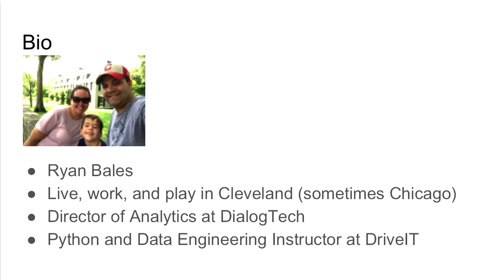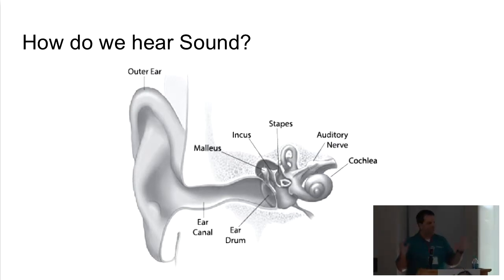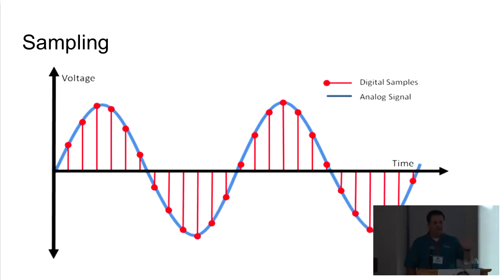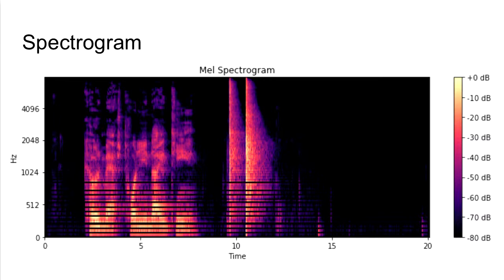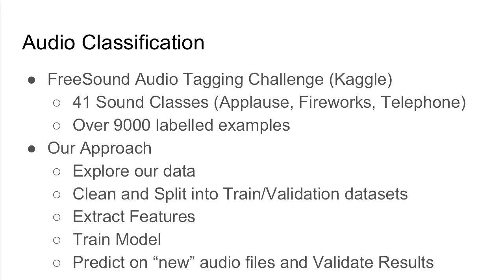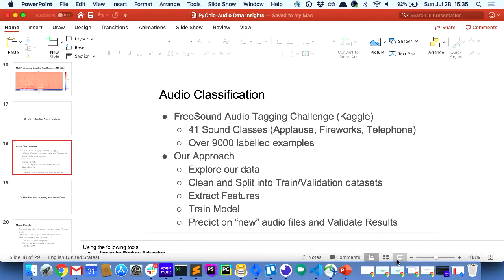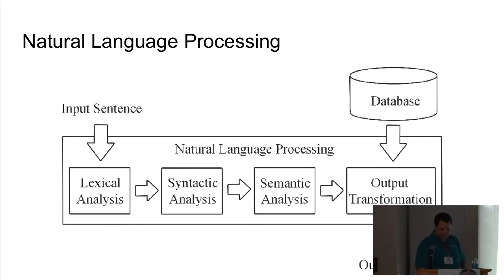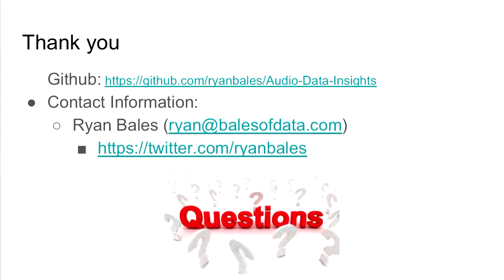"Gathering Insights from Audio Data" - Ryan Bales (Pyohio 2019)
Ryan Bales

We’ll go over the different types of audio formats and how format and type of audio plays a role in the quality of the outcome. We’ll go over different transcription options available today and provide a demo of converting audio data into text. We’ll review ways of storing and searching text data at scale using open source tools and Natural Language Processing (NLP) techniques. Going further we’ll explore different techniques for building machine learning models on the transcribed text data. You’ll leave this session with a firm understanding of how to take audio data and convert it into actionable insights.

Data comes in many shapes and sizes. In this session, we’ll look into the process of converting audio files into valuable data.

Sun Jul 28 15:15:00 2019 at Barbie Tootle